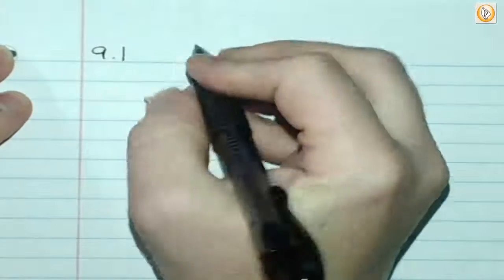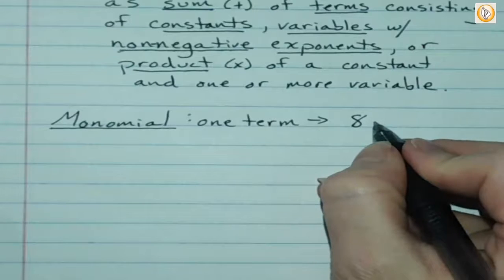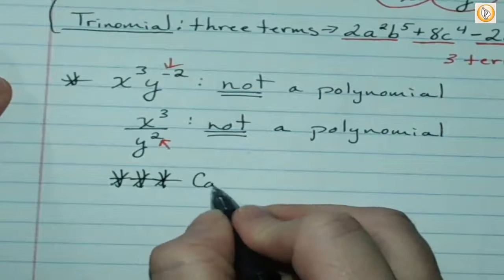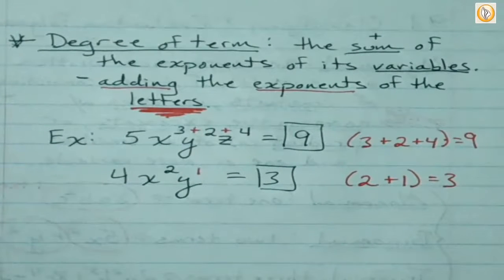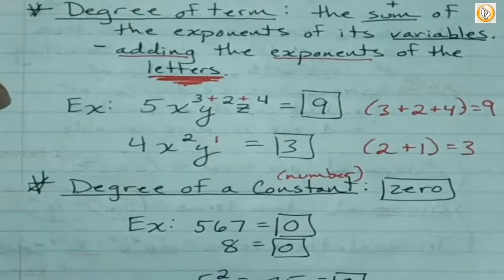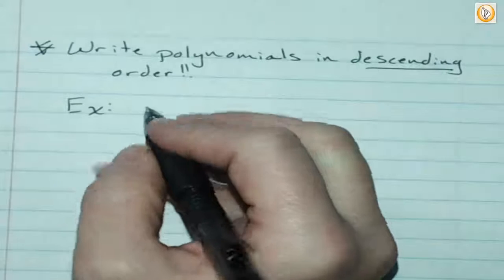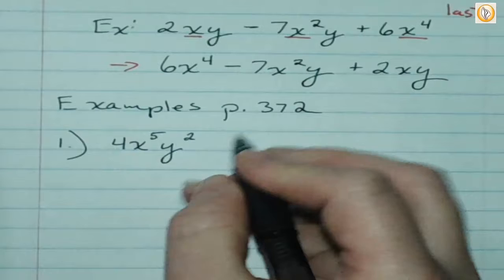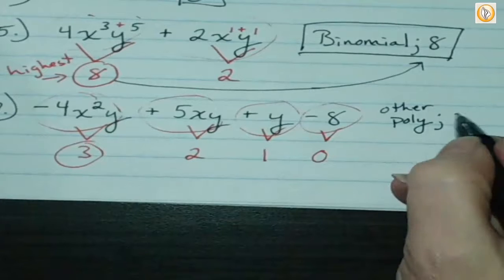Alg. 1: 9.1 Classifying and Evaluating Polynomials (part 1)